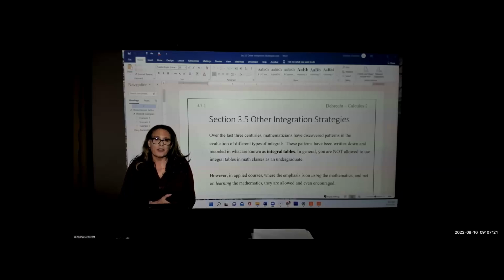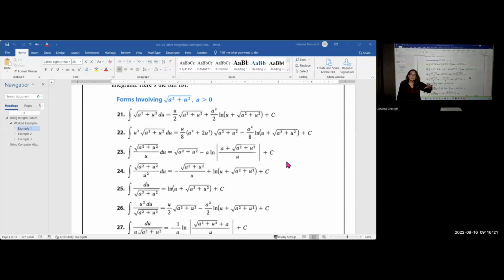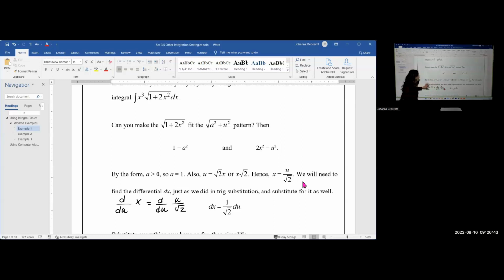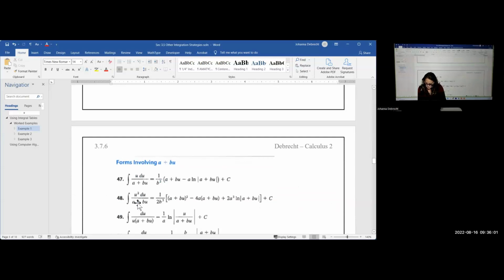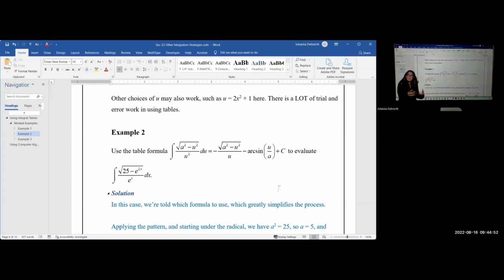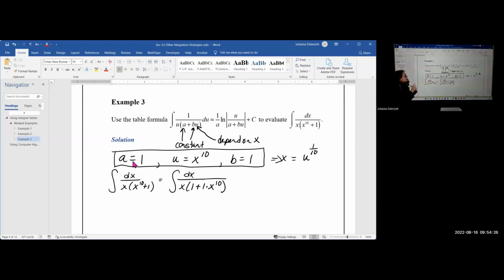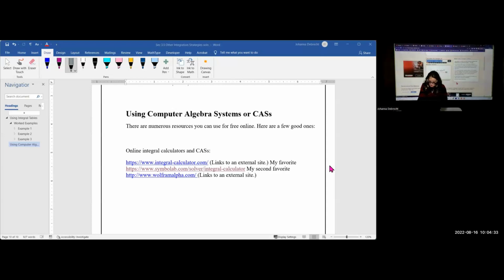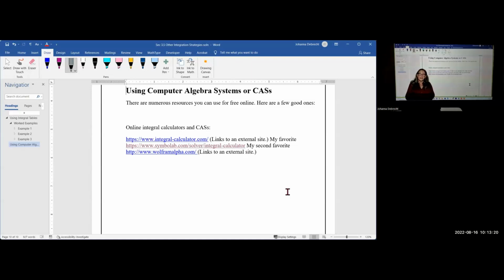3.5 Integral Tables and Computer Algebra Systems Prof D vide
In this video, we focus on using Integral Tables of known integration patterns to integrate various functions. The emphasis is on choosing the correct value of u, representing each piece of the integrand in terms of u, and rewriting the differential in terms of u and du.

Several examples are worked in detail.

Next, several online Computer Algebra Systems, or CASs, are discussed, including their advantages and disadvantages.